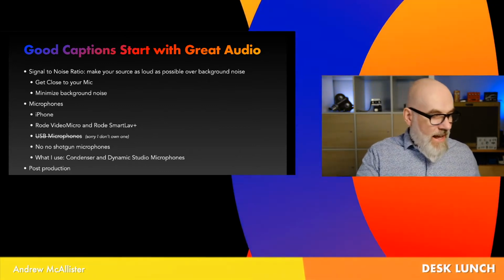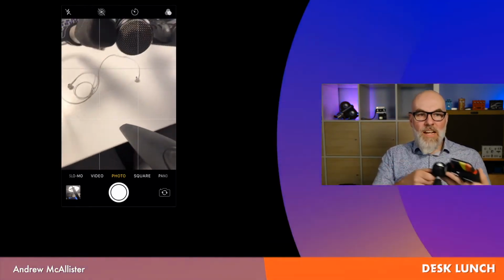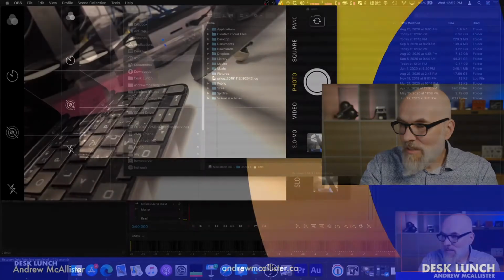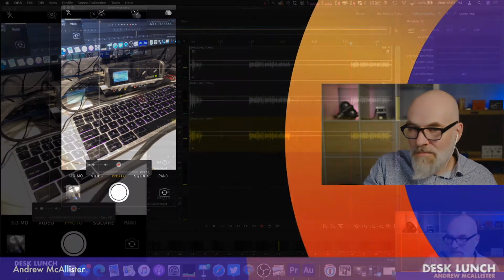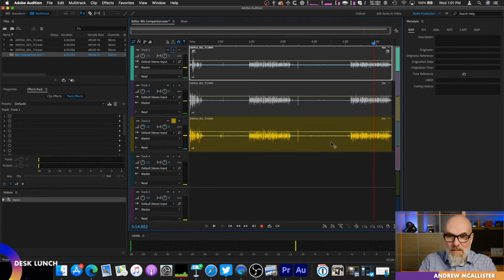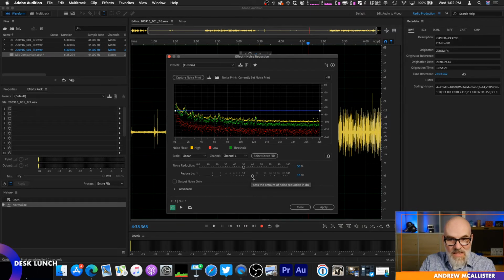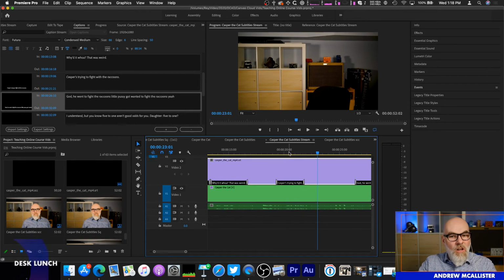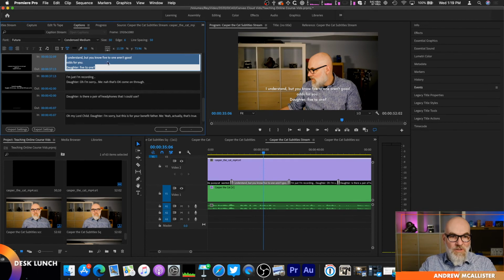Accessibility: Good Captions Start with Great Audio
Today we will be covering the importance of having great captions for your learners and social audiences, and as well, how that starts with great audio.

This live stream originally aired September 16, 2020 at 12:30pm Eastern on Behance.

Desk Lunch is a snack-sized freeform hangout for Art, Design and Creative Educators, Ed Tech and technology folks who are trying to break out of the lunchtime doom scrolling routine.